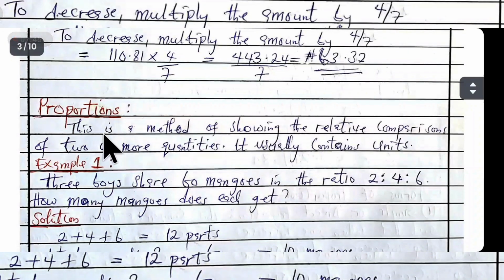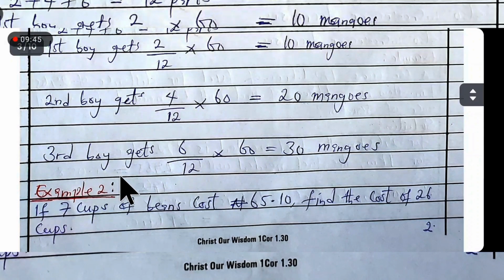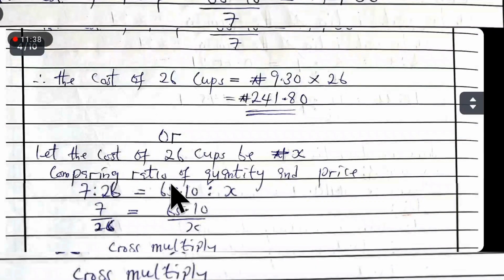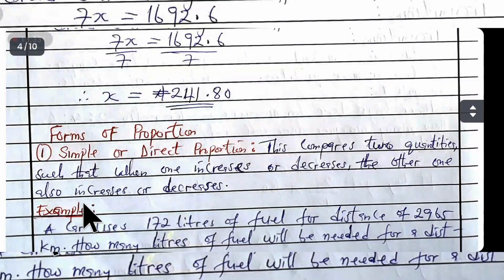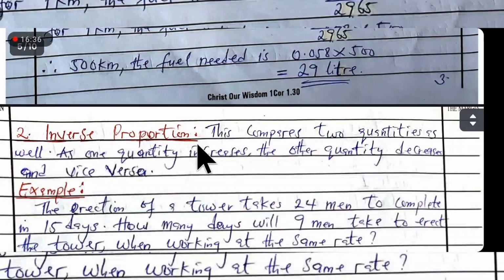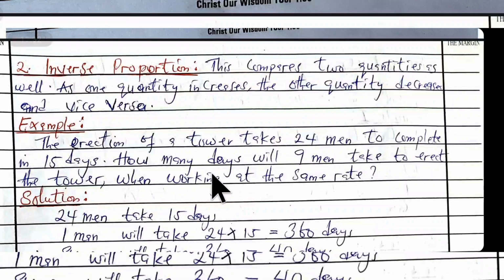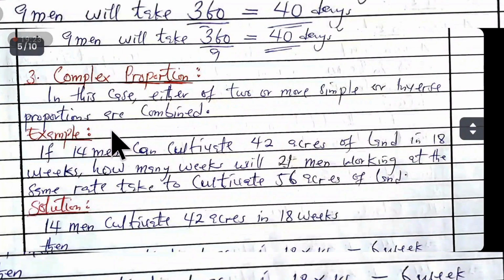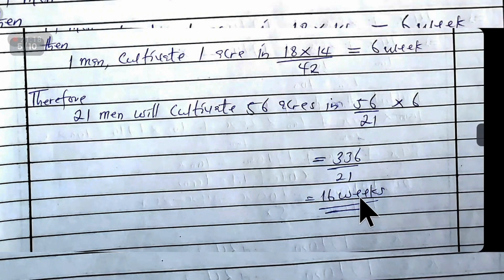Proportion by Kenneth Michael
how to solve  proportion related questions by Kenneth Michael @menorahacademyhub